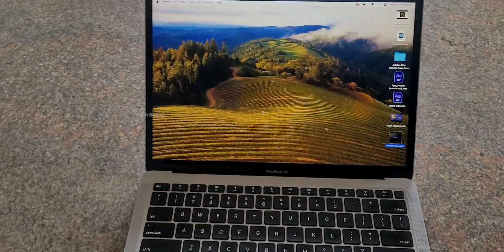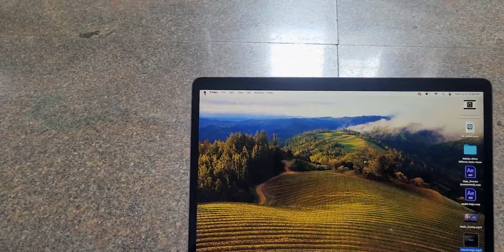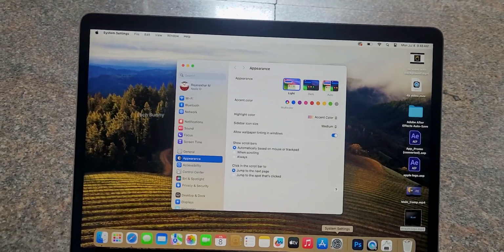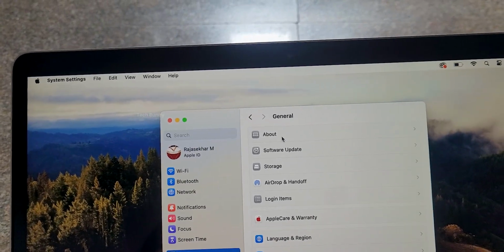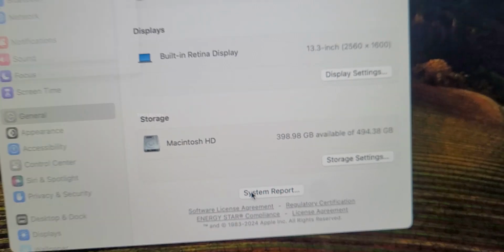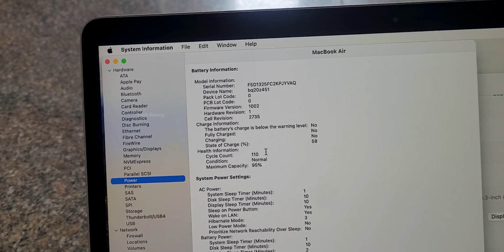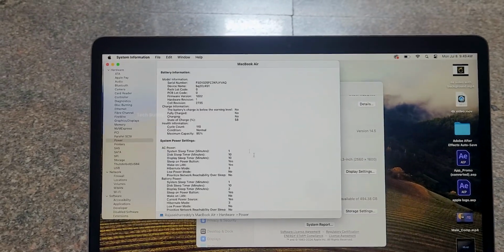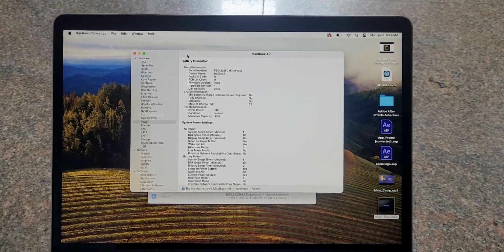How to Check Battery Cycles in any MACBOOK?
In this video, I showed how to check MacBook's battery life cycle count. And also what is the maximum health for the battery of any MacBook in terms of battery cycle count.